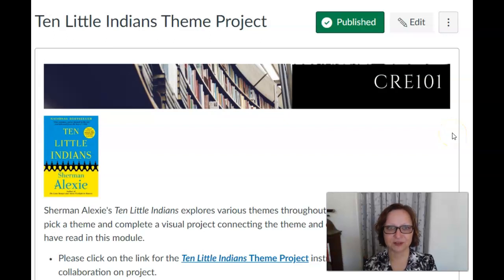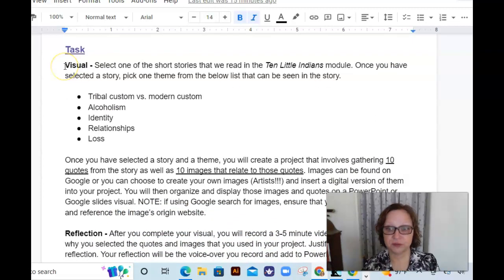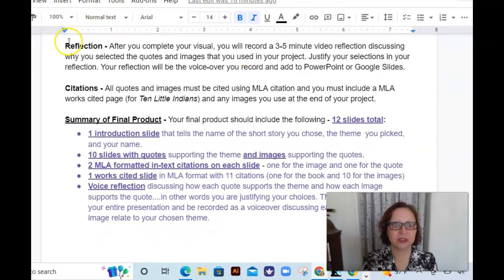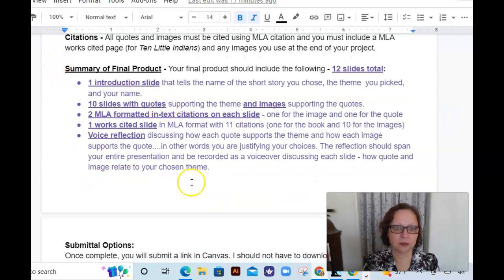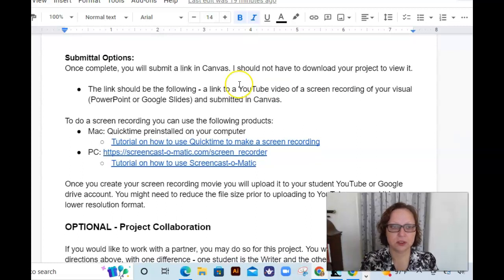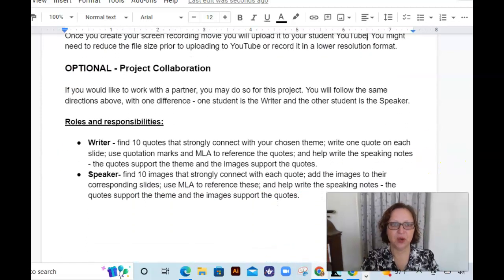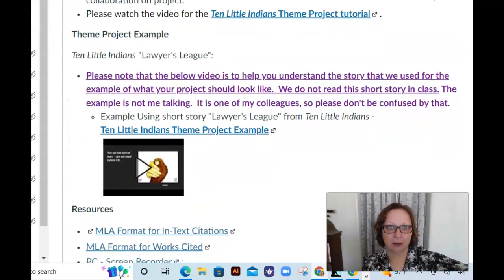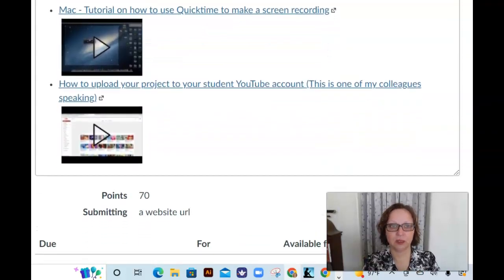Ten Little Indians Theme Project